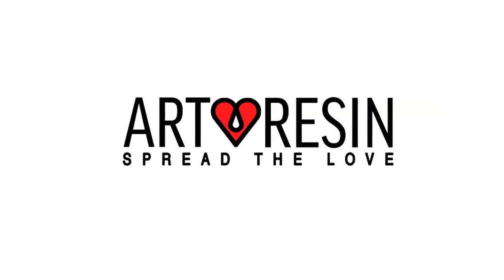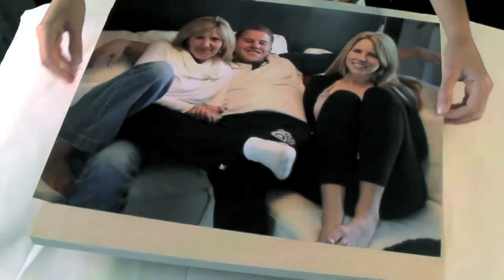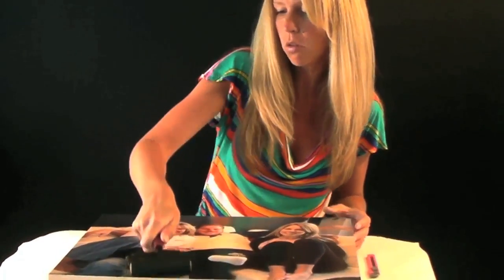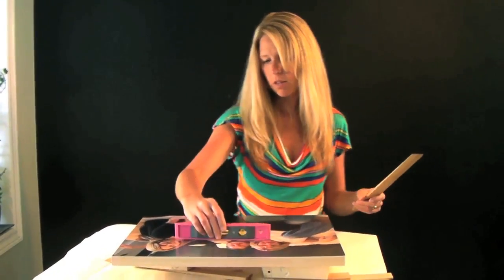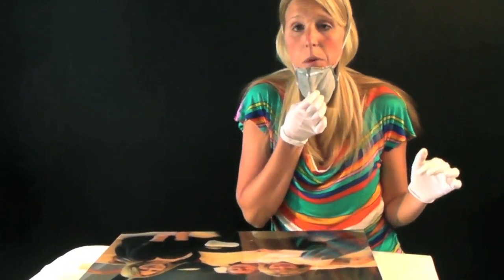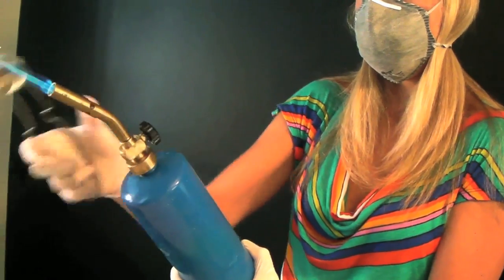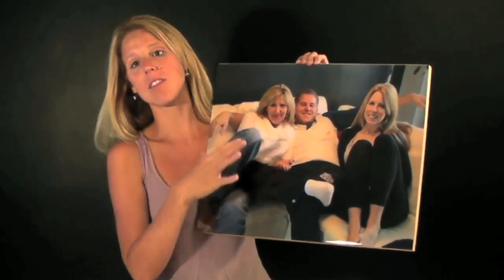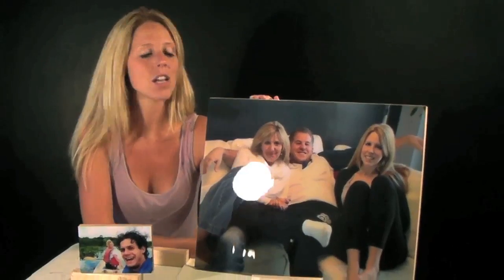mount and resin a photograph print